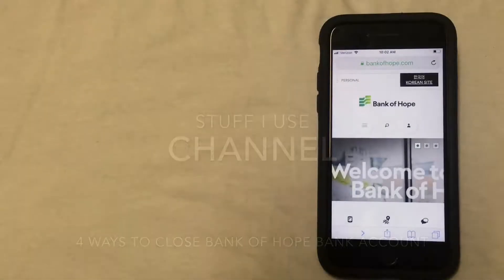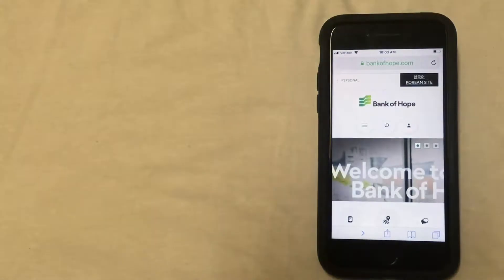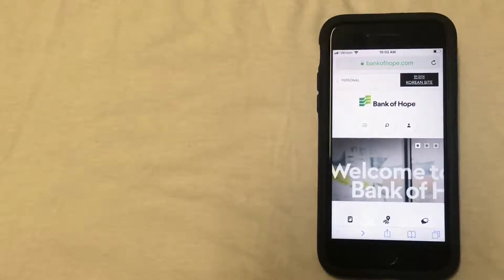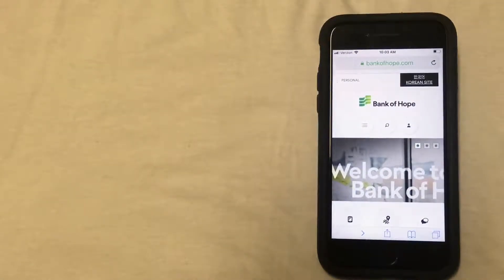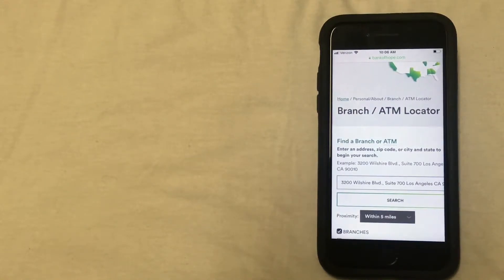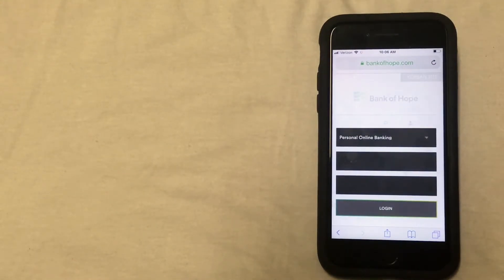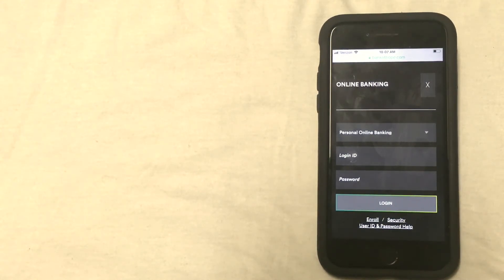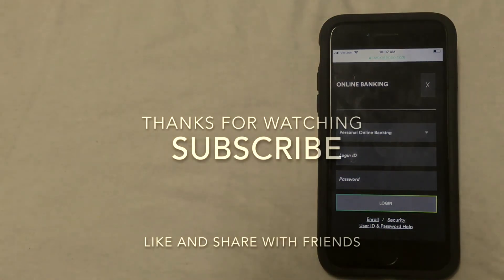✅ 4 Ways To Close Bank Of Hope Bank Account 🔴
4 Ways To Close Bank Of Hope Bank Account

About this product:

4 Ways To Close Bank Of Hope Bank Account

Bank of Hope is the largest bank focused on Korean Americans. It is based in Los Angeles. It is owned by Hope Bancorp, Inc., a bank holding company. It offers commercial banking loan and deposit products through 63 branches in California, Washington, Texas, Illinois, New York, New Jersey, Virginia, Georgia, and Alabama. It also operates Small Business Administration loan production offices in Seattle, Denver, Dallas, Atlanta, Portland, Oregon and Annandale, Virginia; a commercial loan production office in Fremont, California; residential mortgage loan production offices in California; and a representative office in Seoul, Korea.

It is on the list of largest banks in the United States.